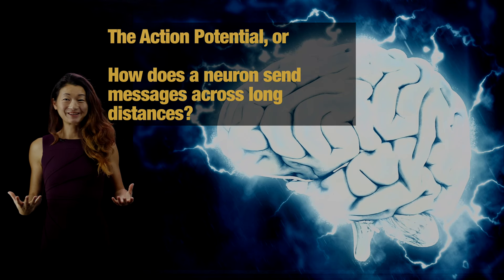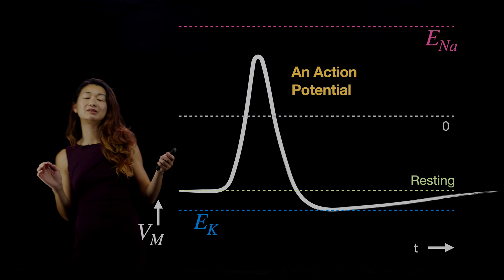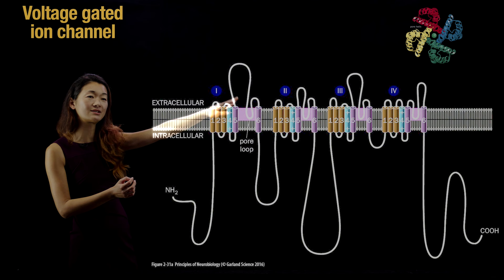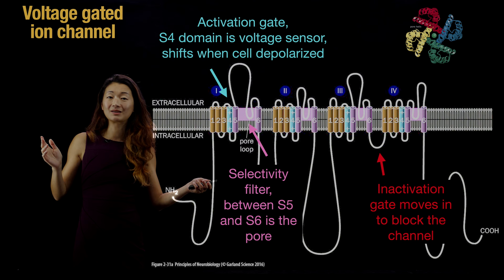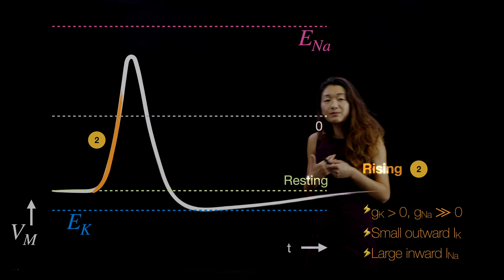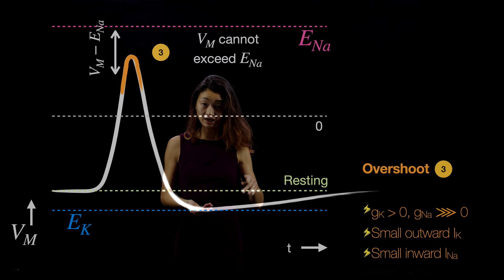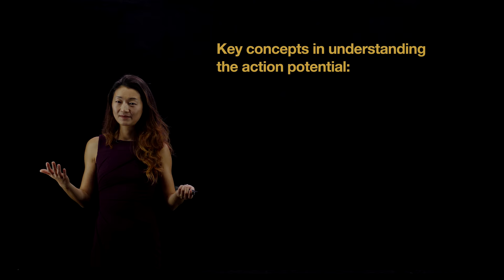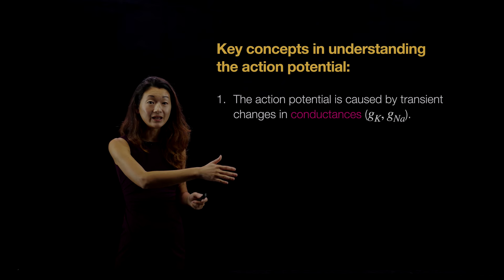The Action Potential | Myelinated Axons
Action potentials are exciting all-or-nothing events in neurons, where a membrane depolarization becomes self-reinforcing and quickly travels down the length of axons. Action potentials are neurons' solutions to passing electrical messages reliably, without fail.

This video introduces how voltage-gated ion channels and their positive- and negative-feedback loops explains the characteristic shape of action potentials. They are described quantitatively by the Hodgkin-Huxley equations.

Neurons have a need for speed, and it turns out that even action potentials do not travel quickly enough down long axons when a very fast response is necessary. The second half of this video derives two different solutions from the Cable Equations to speed up action potential propagation: giant axons (if you're a squid) or myelinated axons (if you're human, and you probably are).

@bingbrunton on twitter

%%% CHAPTERS %%%
0:00 Passing messages without failure
3:20 Voltage-gated ion channels
6:20 Steps of an action potential
12:43 Key concepts for action potential
16:30 Hodgkin & Huxley
26:35 When voltage-gated channels go wrong!
32:48 Action potential travel IN SPACE
37:45 Myelinated axons are fast
48:25 When myelination goes wrong!
50:37 Key concepts and summary